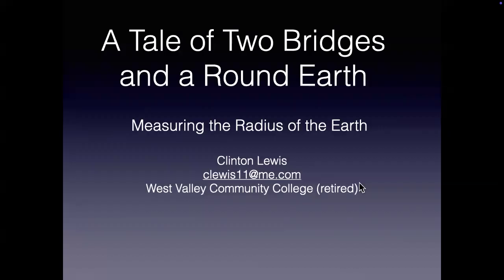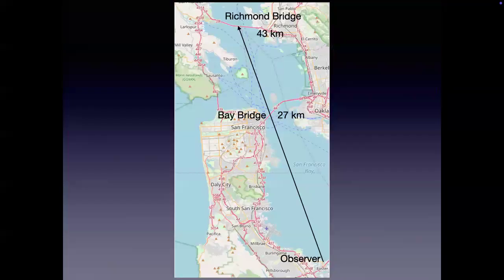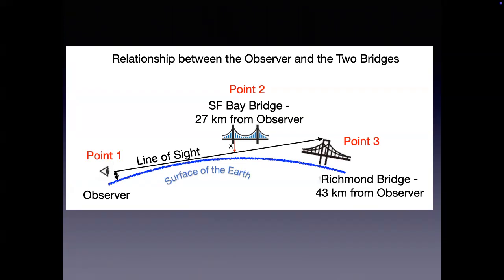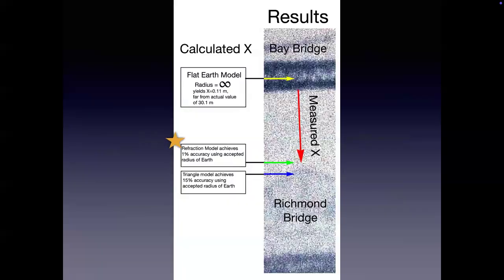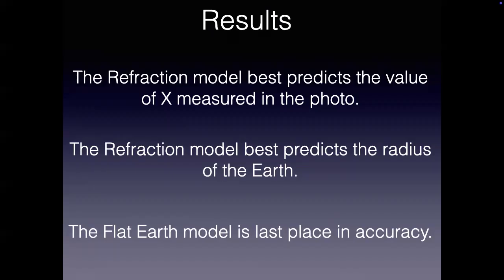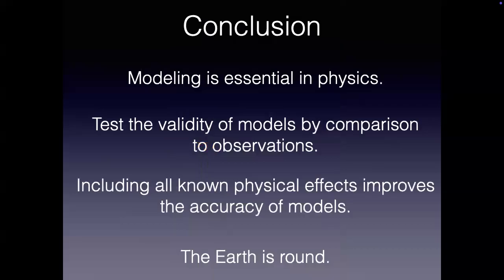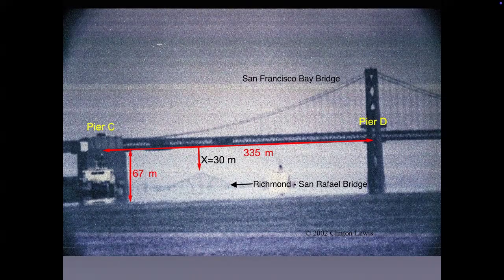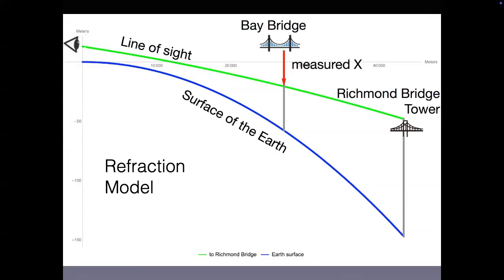PAS Meeting - Measuring Earth's Radius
Clinton Lewis describes how to mathematically measure the Earth's radius with observations and photographs of several San Francisco Bay bridges. Nov. 14, 2024